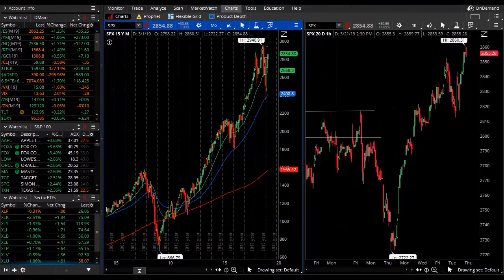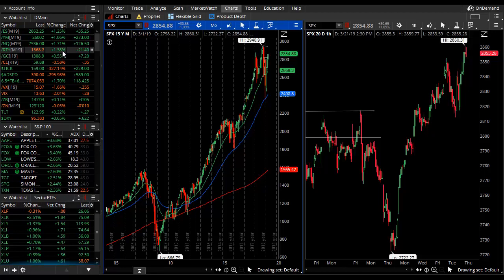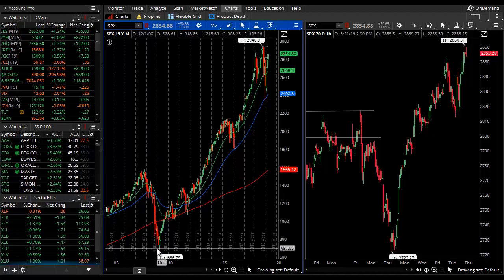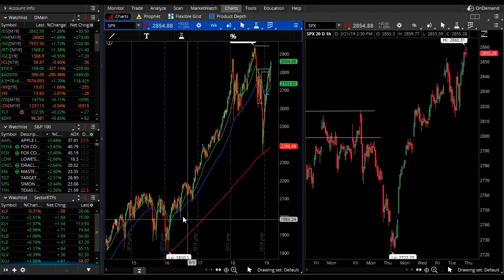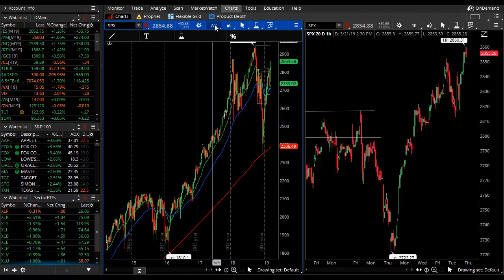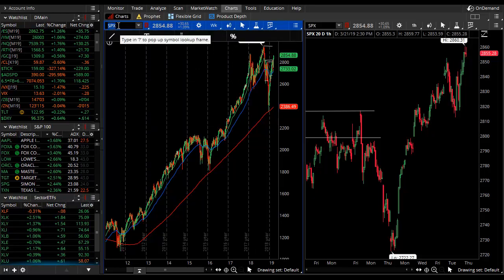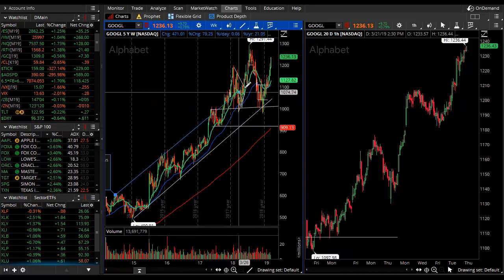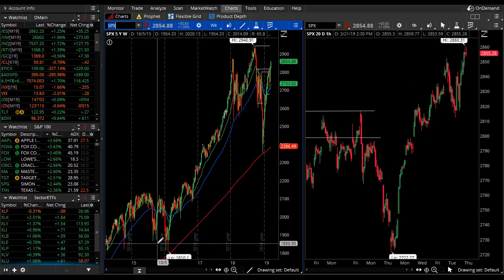Planning the Bigger Picture from Today's Weekly Charts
In tonight's video, we rise to look at the Weekly and Monthly charts to put the current 2019 rally in proper context.  Using this as a key focal point, Corey then walks through trendlines and trading ideas from long-term inflection (pivot) points in leading stocks such as Apple and Amazon.  Use this as a starting point for your own trade ideas and analysis going into this weekend.

TheoTrade 2019 LIVE Event 'Volatility Strikes Back'!